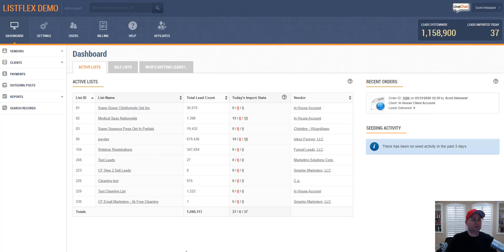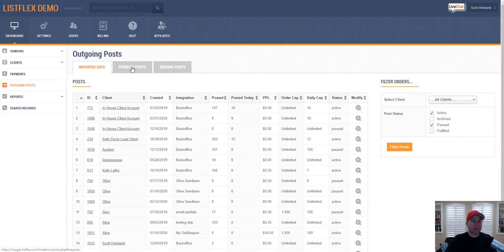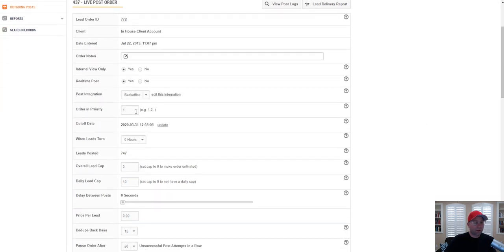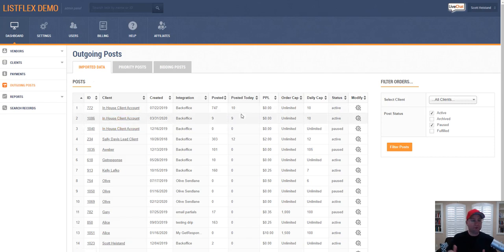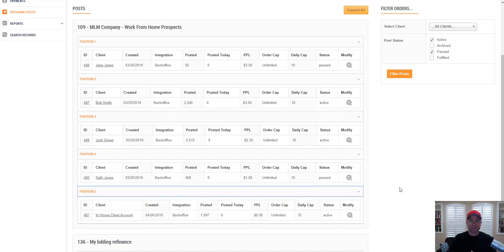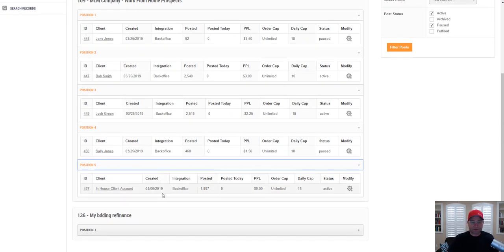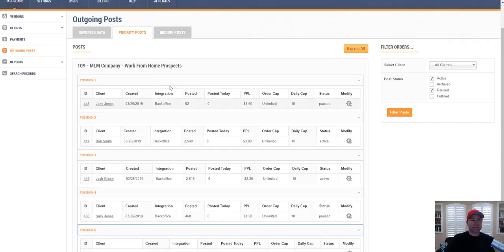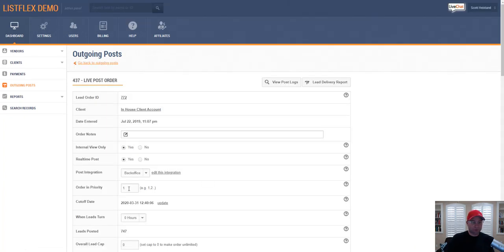Lead Waterfall - Prioritize Lead Delivery To Client Orders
If you have a range of clients or destinations that want leads everyday, use the "waterfall" to make sure you're maximizing every lead to every order. This method ensures optimal delivery 100% of the time to your orders on complete cruise control.